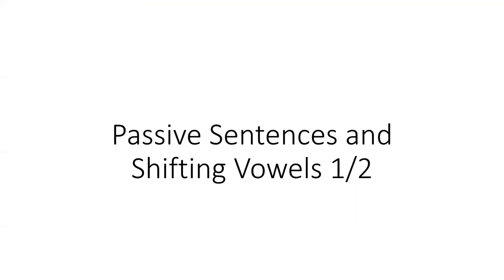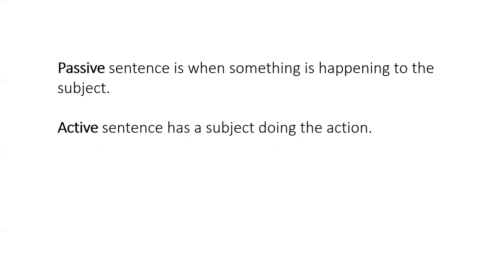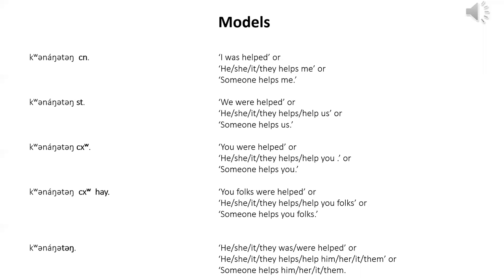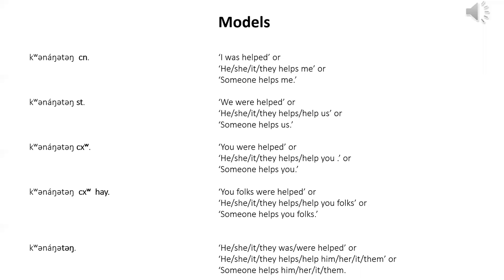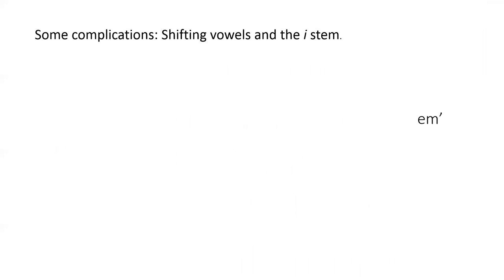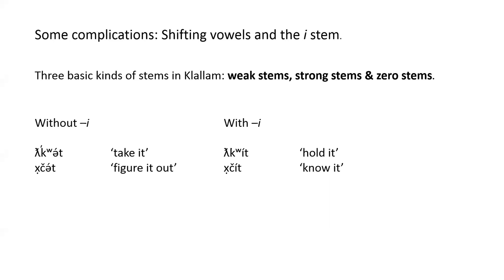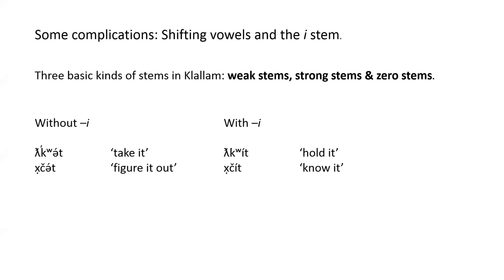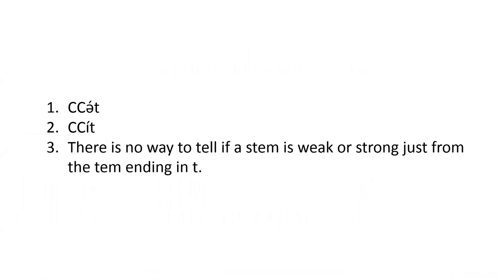Passive sentences and shiftng vowels 1 of 2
Most languages of the world has ways of forming both active and passive sentences. there are exceptions, but Klallam is not one. However, Klallam passives differ from English passives in two important respects.